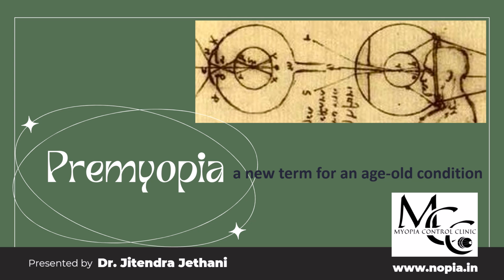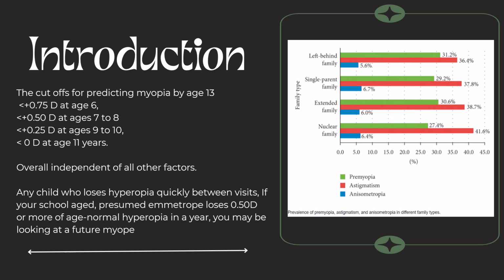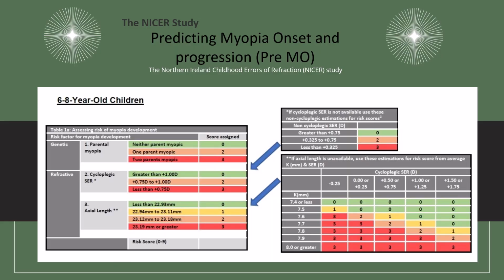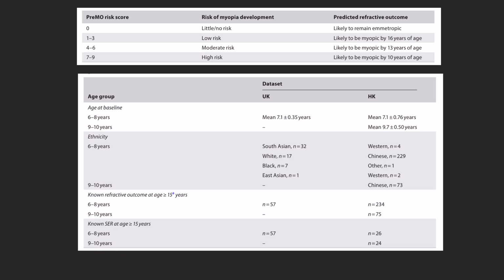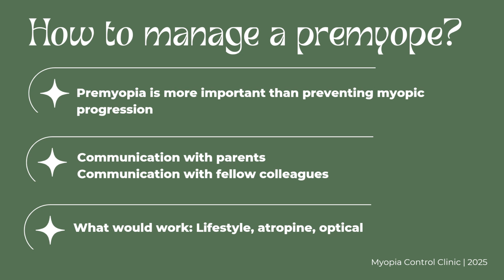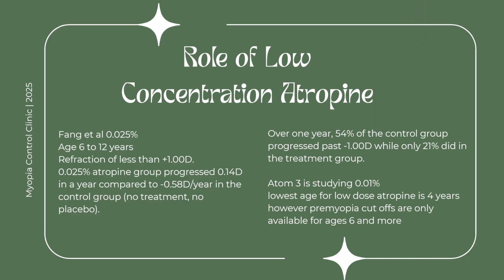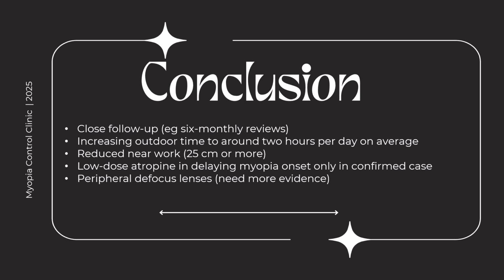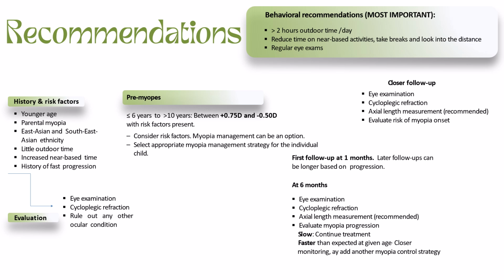3 Concept of Premyopia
The video essentially discusses the concept of premyopia in children. Who would progress towards myopia and who wont. Also it tells about the risk scoring systems currently prevalent